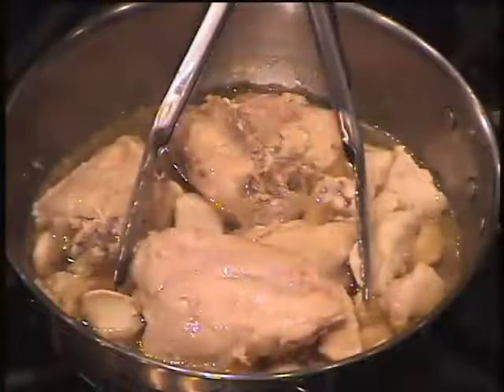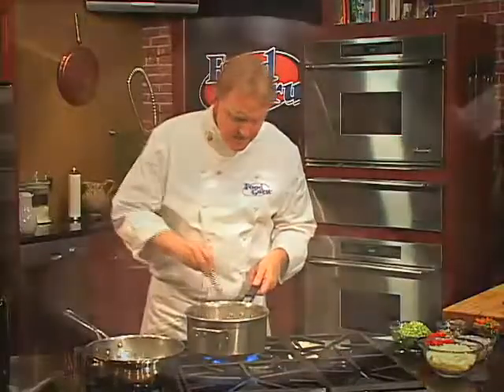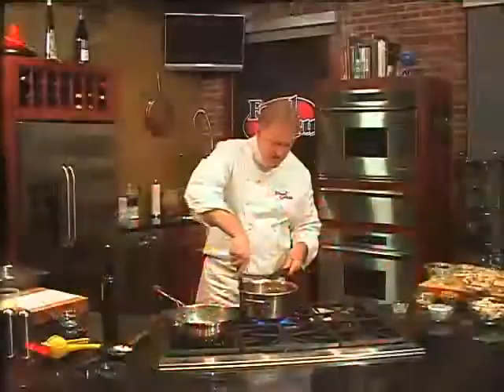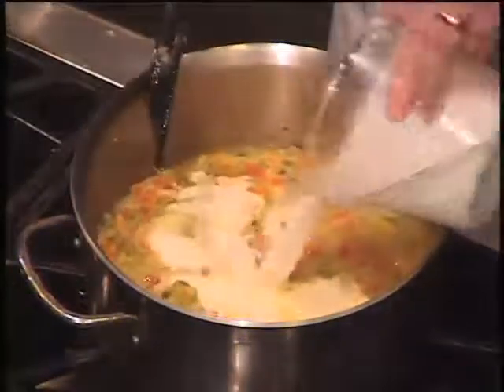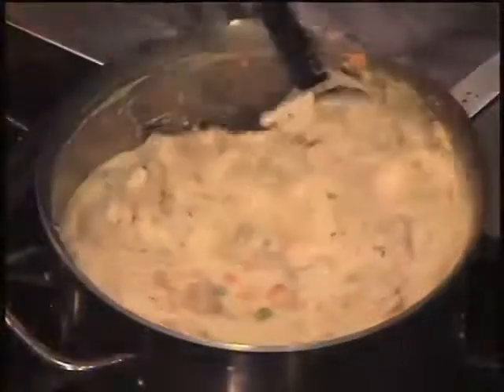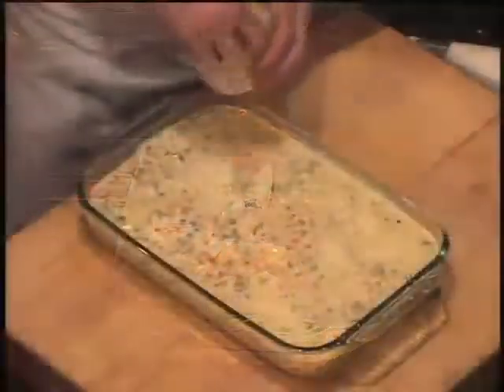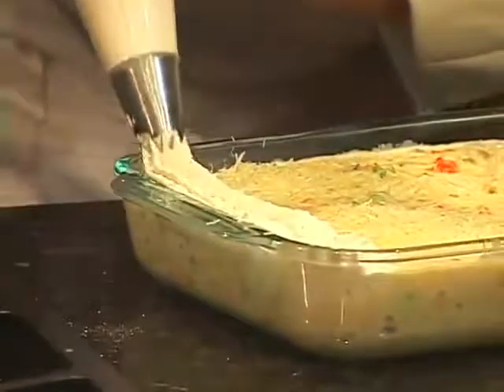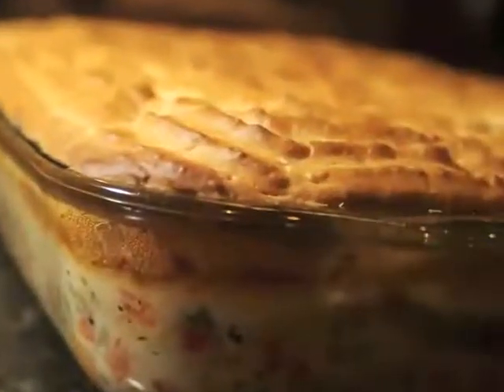Chicken Pot Pie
PROCESS:

Cooking Chicken and making Stock:
Place the chicken thighs in a sauce pan, cover with water, top with a lid. Cook for about 15 minutes or until the chicken is done, remove chicken from pan. Cut the thigh meat into bite sized pieces, set aside. Place the bones and skin back into pan with broth, add the bouillon cubes. Simmer 15 minutes, strain reduce the broth to 2 cups, set aside for the filling.

The Filling:
Heat the oil and butter in a sauce pan on medium high. Add onions, peppers, celery, garlic, jalapeños and cook for 2 minutes. Add flour and stir to form a roux. Add 2 cups the chicken stock (from above) and stir until the sauce becomes thick. Add cream and stir to combine. Add the reserved diced chicken thigh meat, mushrooms, carrots and peas, season with Steak Spice. Turn down the heat to low and allow this to simmer for about 15 minutes. Transfer to a large casserole dish, sprinkle with parmesan cheese.

The Crust:
In a large bowl, combine the biscuit mix, Food Guru Steak Spice and 2 cups milk. The crust is Bisquick with twice as much milk as normal. Put the batter into a pastry bag or spoon over the pot pie filling evenly. Be sure the batter covers all the filling including the very edges of the casserole dish. This will keep the filing from leaking over the side during cooking.

Bake at 400-degrees until the biscuit dough is cooked, gorgeous and golden brown.

*I prefer chicken thighs to breasts because they taste better and are much juicier. You may use breasts if you prefer.

INGREDIENTS:

Chicken & Stock:
8 boneless chicken thighs
1 quart water

The Filling:
2 chicken bouillon cubes
2 tablespoons olive oil
1/2 stick butter
1 large onion, diced
1 red bell pepper, diced
4 ribs celery, diced
1 jalapeno pepper, diced
1 tablespoon chopped garlic
1/2 cup flour

2 cups of chicken stock, from the diced chicken thighs
2 cups whipping cream
2 cups mushrooms, quartered
1 tablespoon Steak Spice
1/2 cup diced carrots
1/2 cup green peas
1/4 cup parmesan cheese

The Crust:
4 cups Bisquick
2 cups milk
2 tablespoons Steak Spice